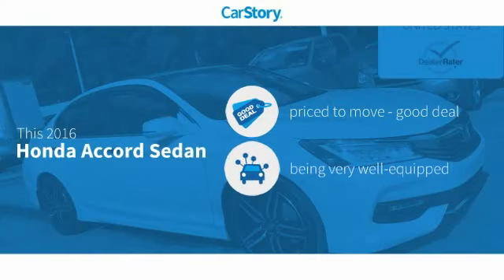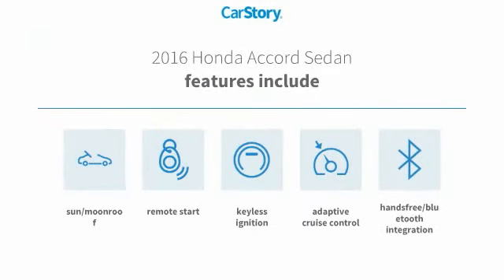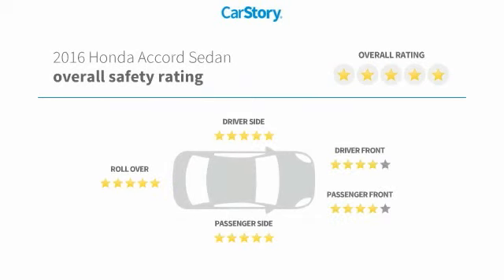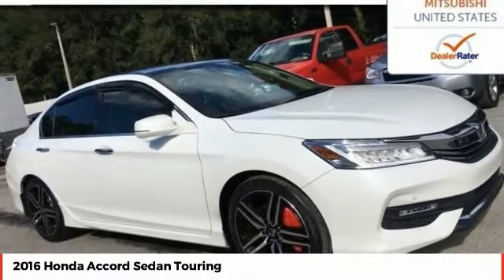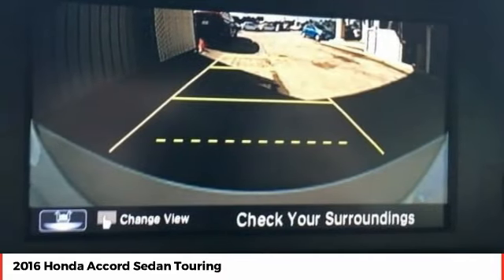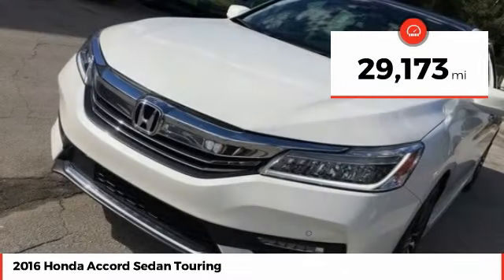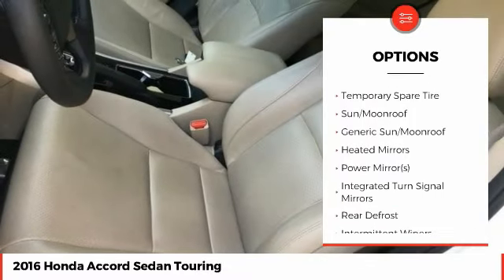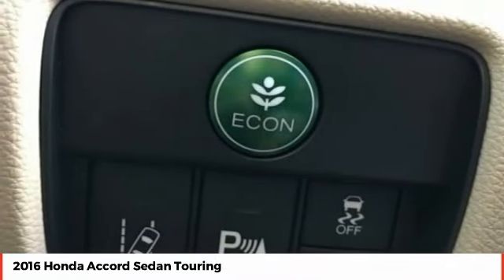2016 Honda Accord Sedan Touring Used GA022860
** ONE OWNER, ** CLEAN AUTOCHECK - NO ACCIDENTS, ** NAVIGATION, ** SUNROOF, ** LEATHER, ** BLUETOOTH HANDS FREE CALLING, ** BACKUP CAMERA, ** POWER SEAT, ** FLORIDA CAR, ** LOCAL TRADE-IN, ** HEATED SEATS, Heated Rear Seats, 19-inch alloy wheels, Rain-sensing windshield wipers, Body-colored parking sensors (front/rear), LED headlights with auto-on/off, Heated outboard rear seats, Apple CarPlay, Android Auto, Push button start, Honda Sensing, Driver's seat with 10-way power adjustment, HondaLink, REMOTE ENGINE START, SMART ENTRY, DUAL-ZONE AUTOMATIC CLIMATE CONTROL, TWO-POSITION MEMORY, ROAD DEPARTURE MITIGATION SYSTEM (RDM), COLLISION MITIGATION BRAKING SYSTEMT, FORWARD COLLISION WARNING (FCW), ADAPTIVE CRUISE CONTROL (ACC). LANE DEPARTURE WARNING, LANE KEEPING ASSIST SYSTEM (LKAS), Honda LANEWATCH, Auto high-beam headlight, Ivory w/Leather-Trimmed Seats. Recent Arrival! 2016 Honda Accord Touring White Orchid Pearl 6-Speed Automatic FWD 3.5L V6 SOHC i-VTEC 24V ** PRICE INCLUDES OUR COMPLIMENTARY Worry Free 3 MONTH/ 3,000 MILE WARRANTY and A FREE AUTOCHECK vehicle History Report. This Vehicle PASSED OUR MULTI-POINT SAFETY INSPECTION, WE SMART PRICE OUR INVENTORY, OUR BEST PRICE IS UP FRONT- NO NEGOTIATIONS NECESSARY. PLUS, OUR SALES STAFF IS NON-COMMISSIONED. WHICH MEANS, NO PUSHY SALESMAN. IT'S A VERY FRIENDLY ATMOSPHERE. You deserve a No-Bully car buying Experience. Used Cars may not have Second set keys, floor mats, or owner's manual. We will be happy to obtain extra one's for you at our Dealer cost.